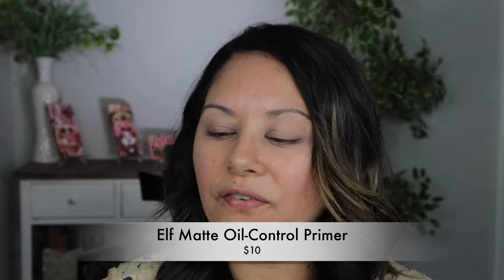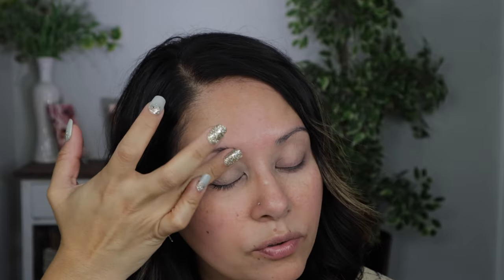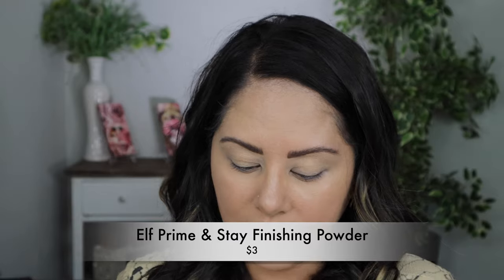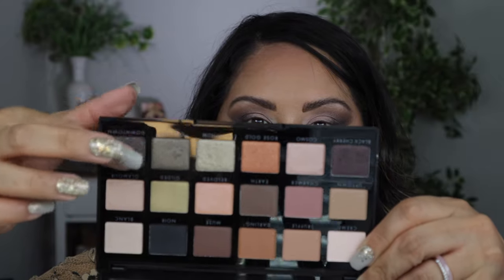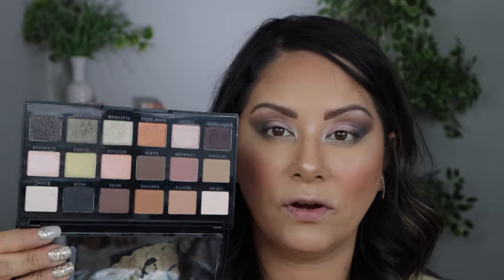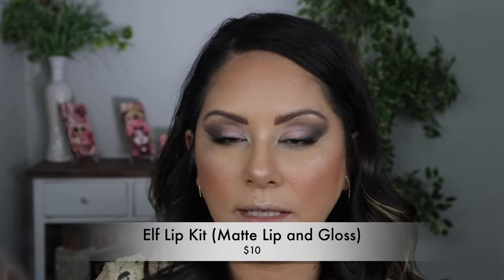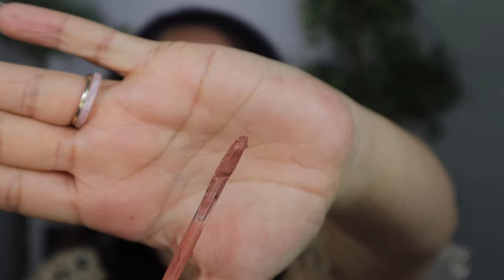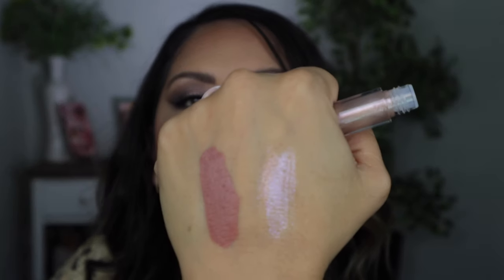Soft Glam Fall Look Using Affordable Makeup | Elf Cosmetics GRWM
Hey Guys! Fall is almost upon us and today I will show you a Soft Glam Fall Look Using all Affordable Makeup - more specifically Elf cosmetics.  They're a great drugstore brand and today we will try old favorites and possibly discover new Holygrails?! 😱
Let me know what you think! Xoxo, Yadi 😘

PRODUCTS I USED IN THE ORDER SEEN:
Elf Matte Oil-Control Primer
Elf Flawless Foundation (Shade